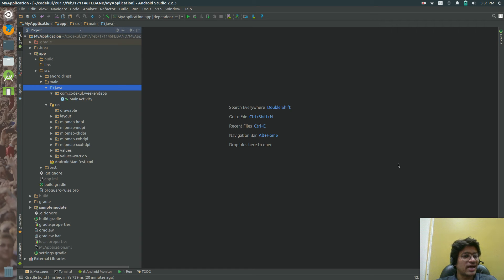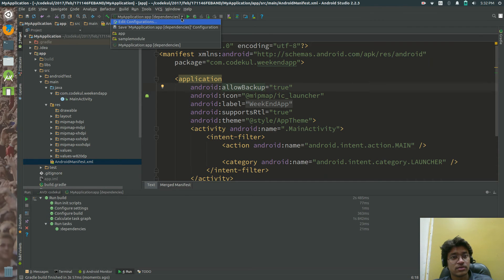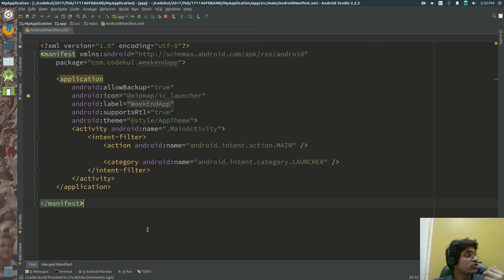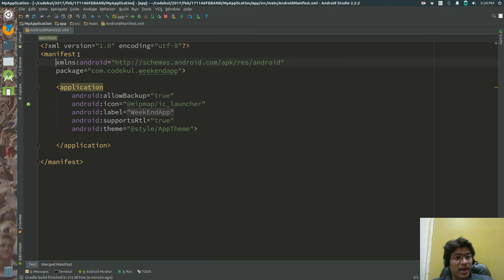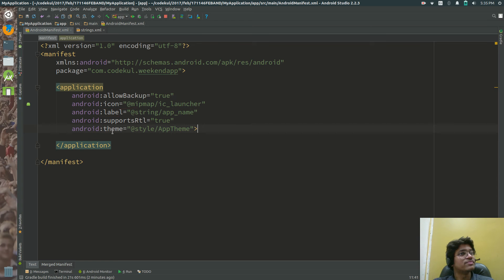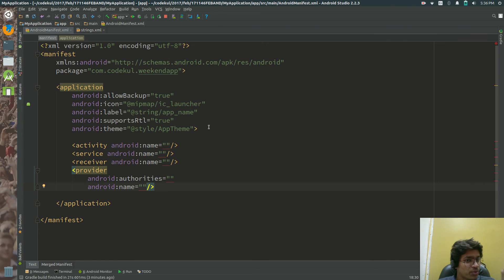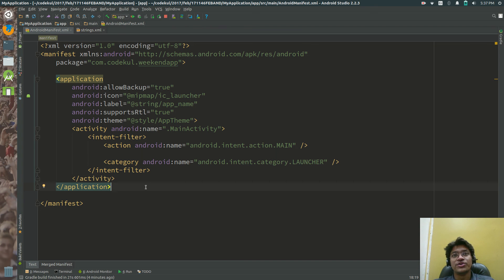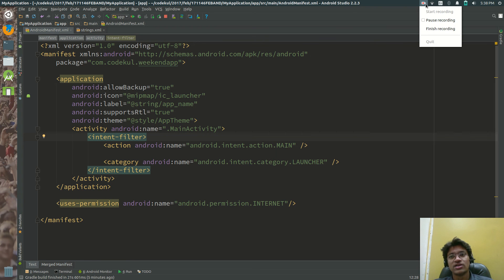Android Tutorial 2019 - Working with Manifest File in Android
Manifest file contains runtime permissions in android.
This video is Working with manifest file in Android. Manifest file contains runtime permissions in android. What do you mean by main activity?  What do you mean by android manifest xml and What are the different resources in android?  How to define manifest file? What is the Work of Intent-filter? What is icon, label and theme in application tag? Inside application tag there are four heart component of android like activity, services, receiver, provider.